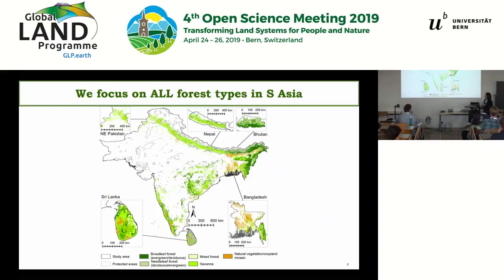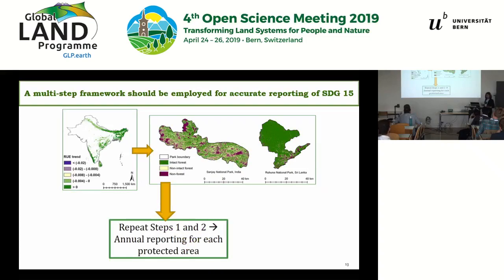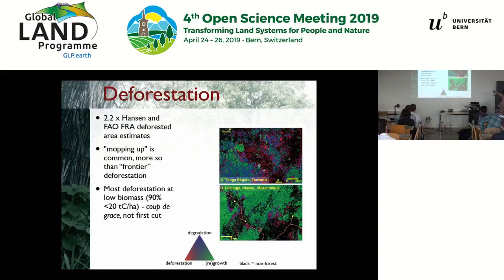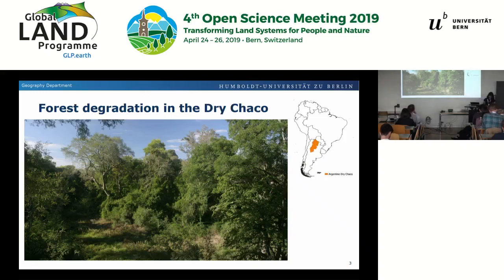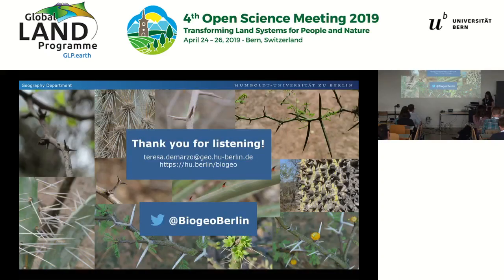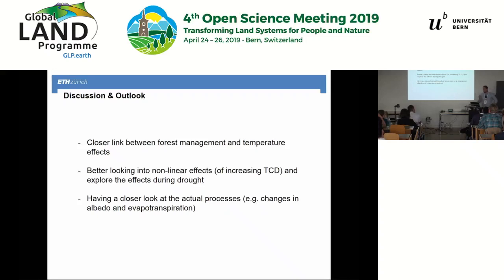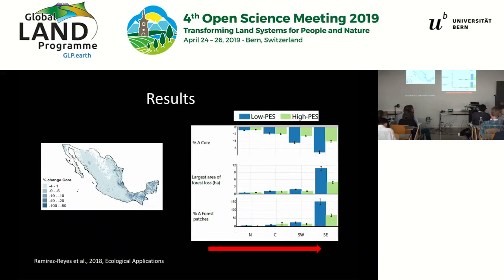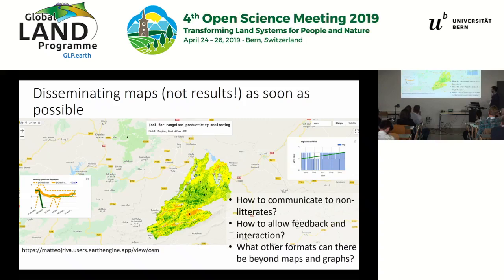Advances in land monitoring for sustainable development - Part B | 211RB | GLP OSM 2019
Organised by: Patrick Hostert & Veronique De Sy

00:00 | Pinki Mondal: Multi-scale monitoring of forest degradation using MODIS, Landsat and Sentinel data
15:08 | Casey M Ryan: Carbon losses from deforestation and widespread degradation offset by extensive growth in African woodlands
31:44 | Teresa Rita De Marzo: Relationships among forest disturbances, land use and woody cover patterns: an approach to forest degradation assessment in tropical dry forests
46:48 | Jonas Schwaab: Forest management in Europe and its local effect on land surface temperature (LST) – broadleaf tree cooling vs. dense forest cooling
1:01:12 | Carlos Ramirez-Reyes: Forest fragmentation and payment for ecosystem services in Mexico
1:11:18 | Matteo Jucker: Landscape-based vegetation monitoring to support participatory planning and management in dry rangelands

This session will explore the state-of-the-art in land monitoring, focussing on the use of freely available, global remote sensing data which can underpin land use assessments and contribute to solving pressing questions in the land use sector. The Paris Climate Agreement recognizes the importance of reducing emissions from deforestation and forest degradation, through the REDD+ results-based payments mechanism. Monitoring of forest cover and forest parameters (such as biomass) is an essential component. At the same time, increasing agricultural production is key in reaching the zero hunger SDG target, and, as well as increasing production (on existing agricultural land), area of land under agriculture is also expanding. Some monitoring needs related to agricultural land area and forest area can be potentially addressed by land cover change maps, which can provide information on for example conversions from forest to agriculture. This constantly evolving field (in terms of stakeholder demands, and available data from upcoming space missions and technology) calls for an expert-driven platform where researchers and other stakeholders can share knowledge, and work together to develop best-practices for land monitoring. GOFC-GOLD (Global Observation for Forest Cover and Land Dynamics) is currently supporting advances in the field and is developing guidance to overcome challenges including improving monitoring using interpretation of high-resolution satellite data for land cover (change) mapping and validation. Accurate, transparent and reproducible methods and results are required for monitoring purposes, and to enable decision makers (including forest managers, private sector, civil society and government agencies) to identify, plan and develop priority interventions and policies. This can also identify opportunities to reduce trade-offs from competing land-uses and to increase synergies, to achieve climate-smart land use.

The 4th Open Science Meeting of the Global Land Programme was held from April 24-26 in Bern, Switzerland.